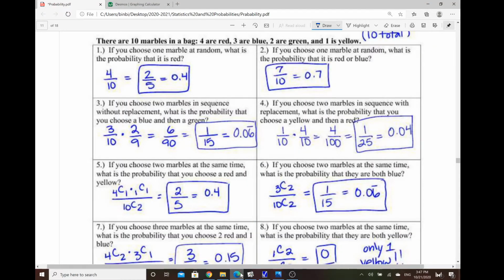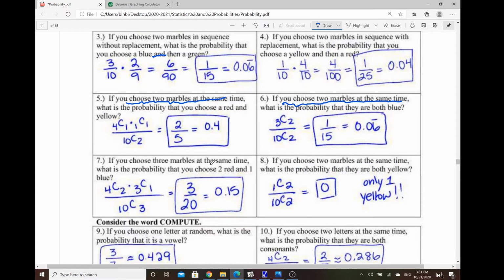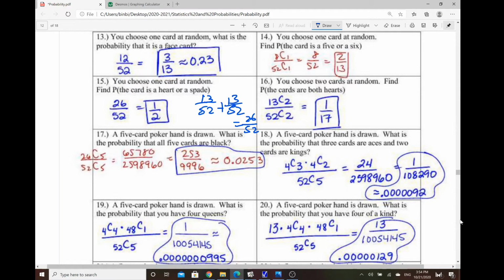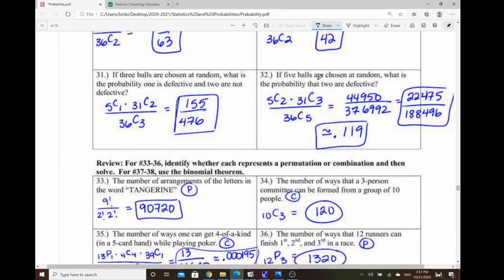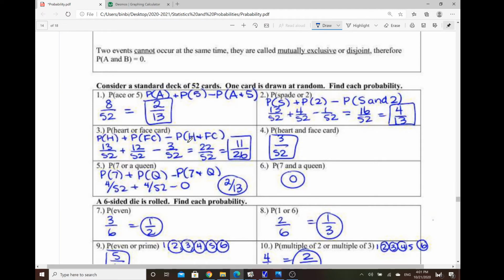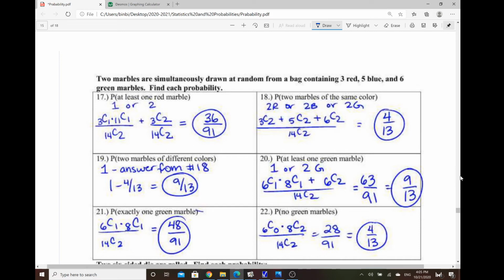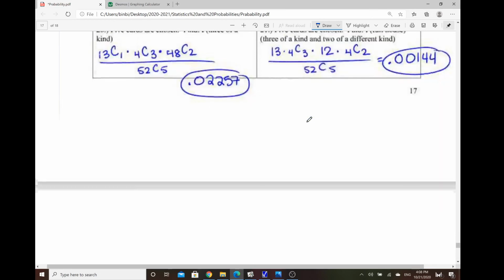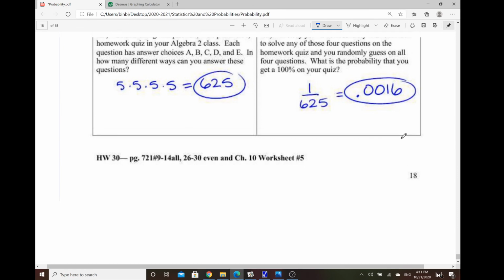Chapter 10 Review Compounded Events, Independent and Dependent, Conditioning Probability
Mr. Chen demonstrates more examples finding probabilities of compound events, independent or dependent events. Also, he talks about some examples of finding conditional probabilities.